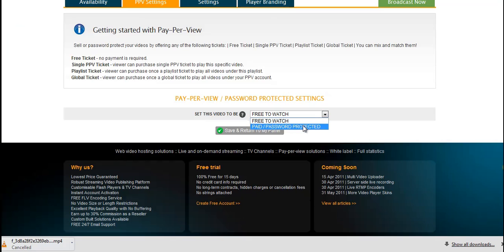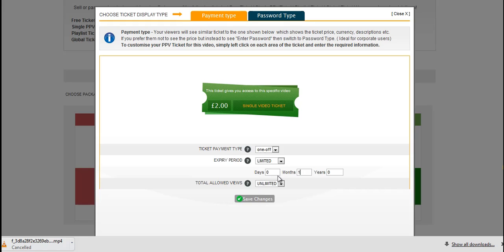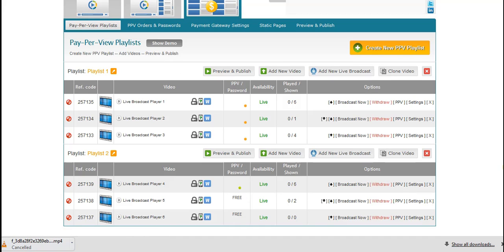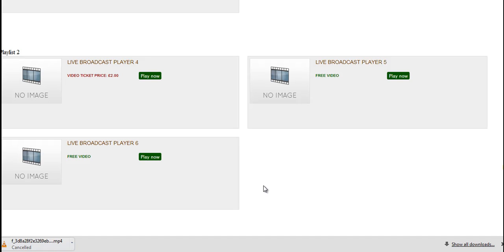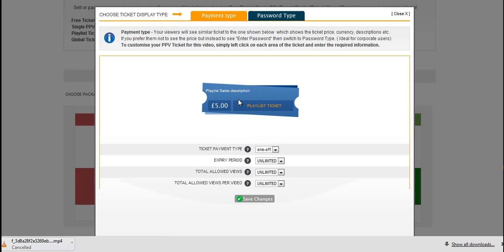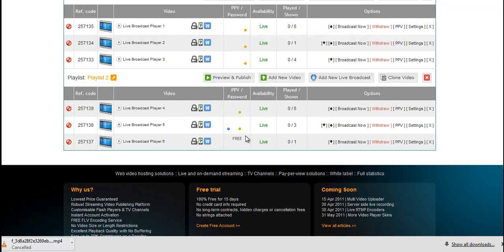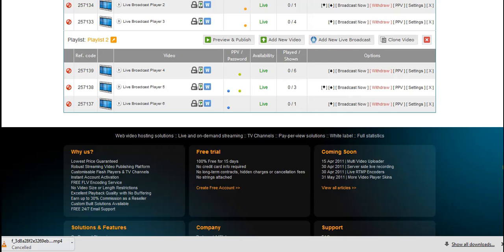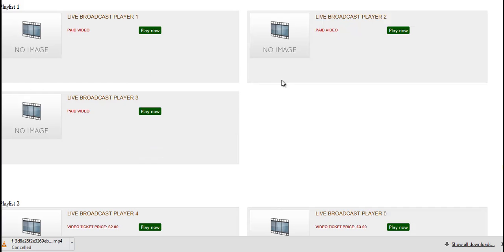How To Set Up Pay Per View To Sell Videos Online & Get Paid Instantly — Pay Per View Streaming Pt. 1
Learn how to set up Pay Per View streaming to sell individual videos and live streams or group of them, like the whole playlist. We're using StreamingVideoProvider for this

When you decide to sell videos online, you'd probably look into selling video on YouTube first. Unfortunately, that's not an option (there was pay per view on YouTube a few years ago but they took it down). So, as a creator, your only option is to use YouTube's ads. But, if you want to own your brand and get paid per view, it's better to sell videos on your website.

StreamingVideoProvider is a pay per view platform which makes pay per view streaming super easy and protects your content from pirates. In this video, we show you how to sell or rent your videos in a matter of minutes (5, to be exact) with StreamingVideoProvider.

The best part is that there is 0% commission and you get paid instantly. So, you are in control.

If you want to know how to sell or rent your videos or how to sell event tickets online, just watch this short tutorial and you’ll be on your way.